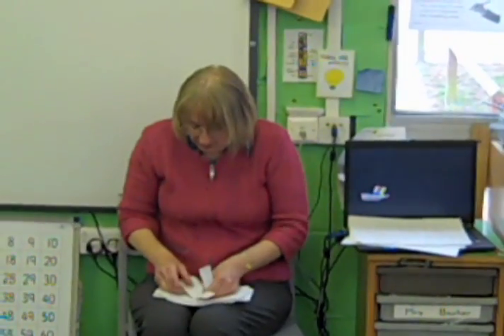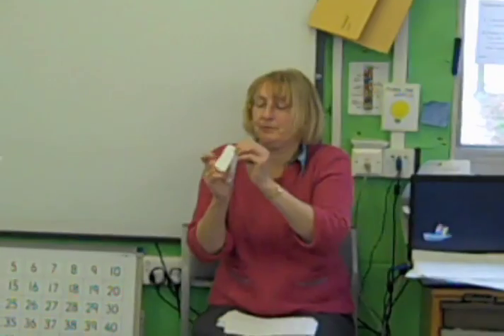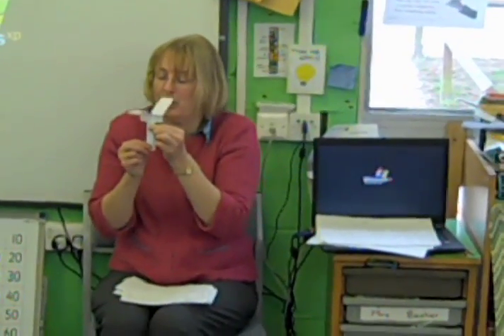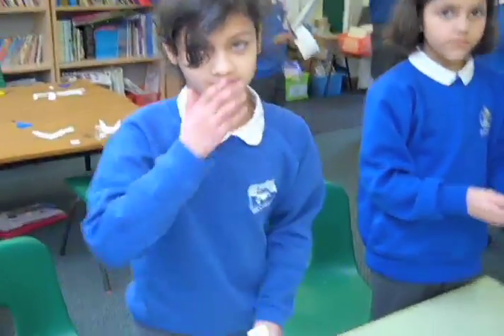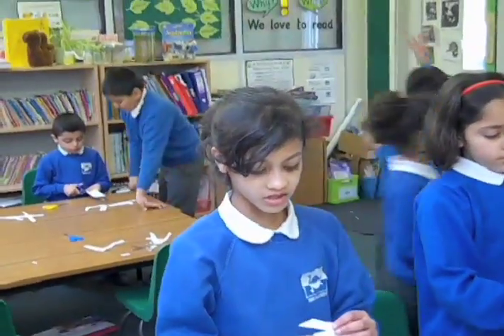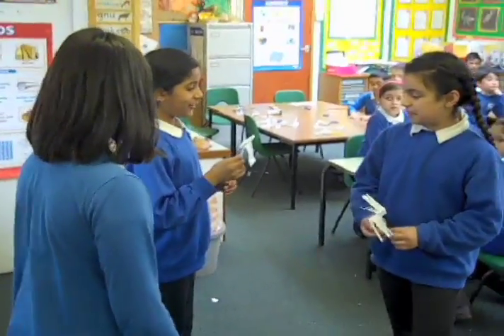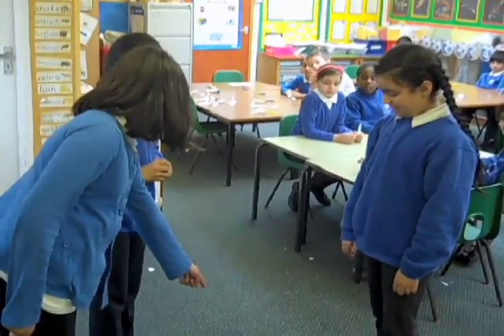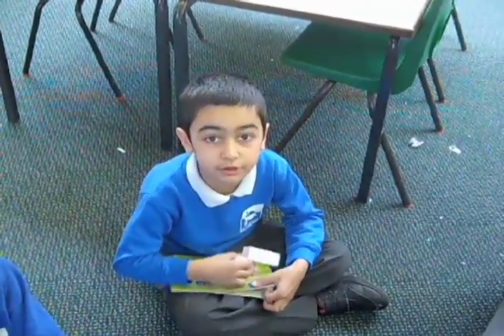Brookside Primary learns about air resistance with BPES YSI: Cool Creations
This video shows the Paper Spinners activity from YSI: Cool Creations, a free online Science reosurce from the BP Educational Service.